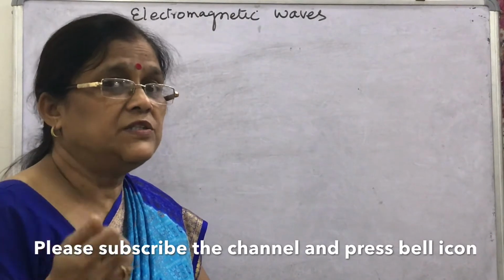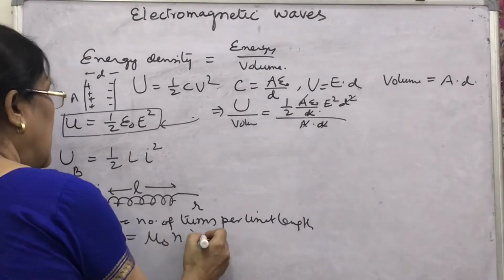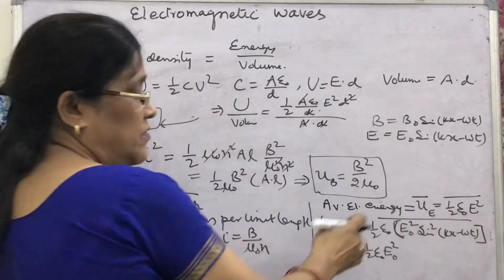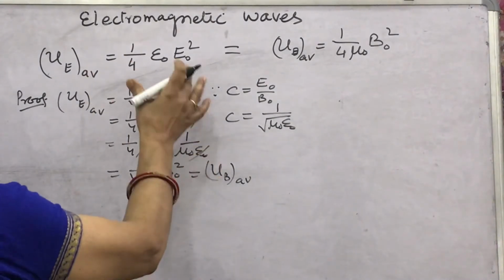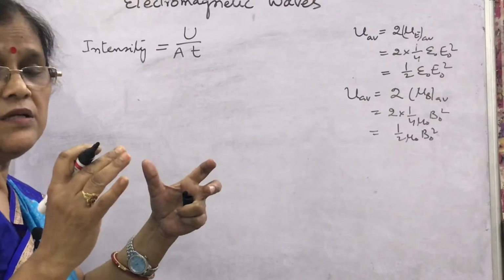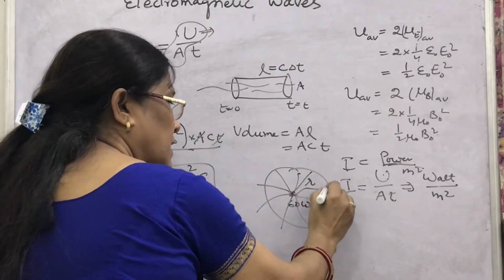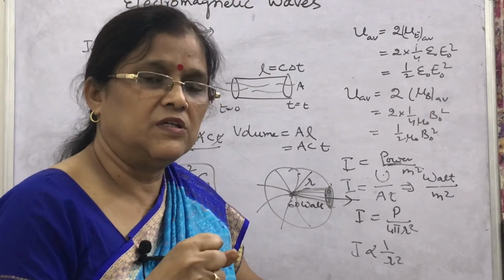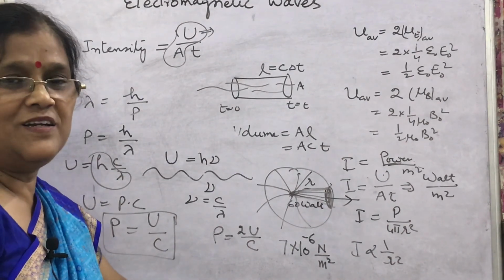Energy Density of Electromagnetic waves || Momentum of Electromagnetic Waves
Energy density intensity momentum of electromagnetic waves#averageelectricalsnfmagneticdensity
Electromagnetic Waves || Energy Density || Intensity || Momentum ||
Average Electrical and Magnetic density